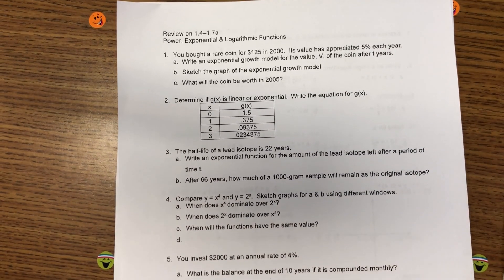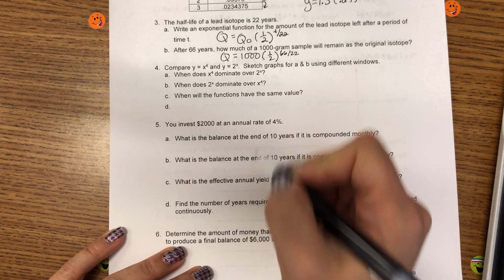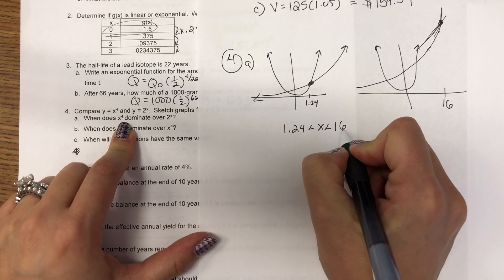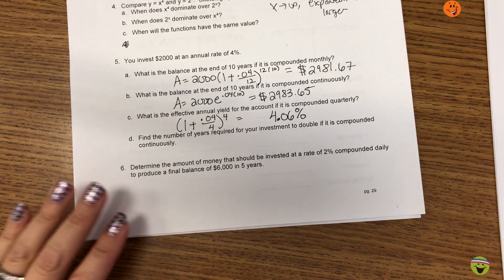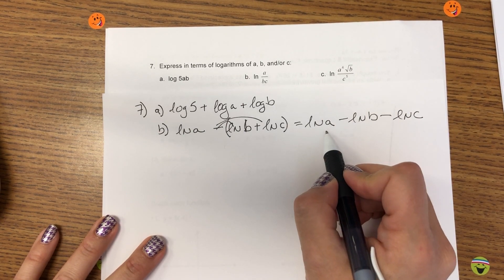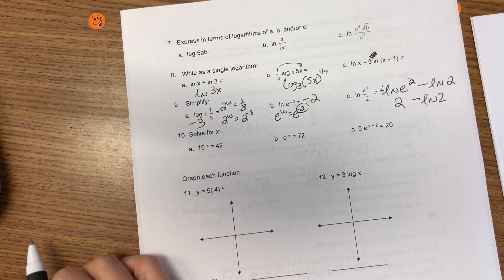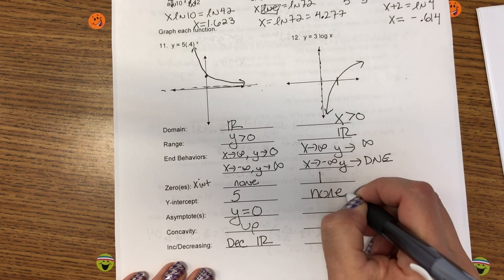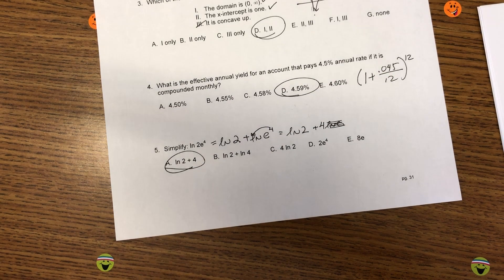Calc w Apps Test Review 1.4-1.7 Power, Exponential, Log Functions